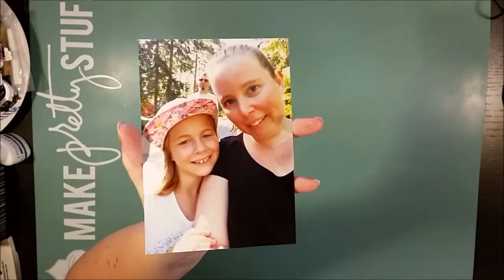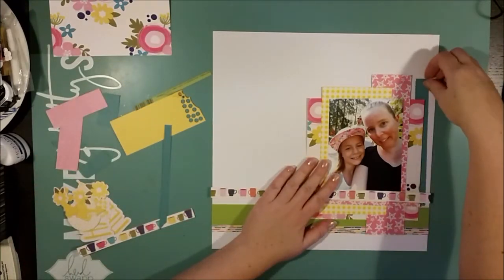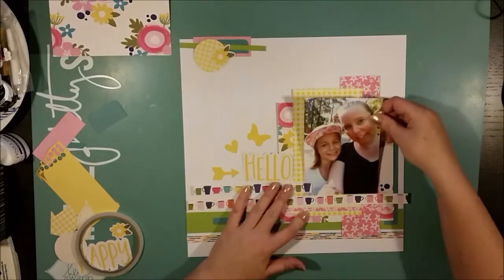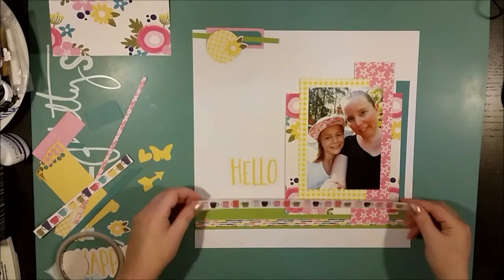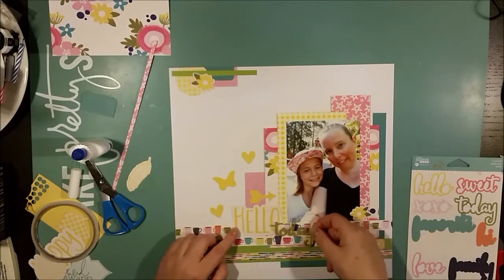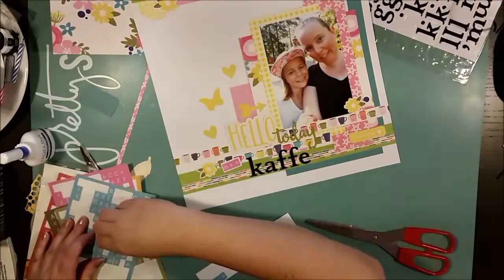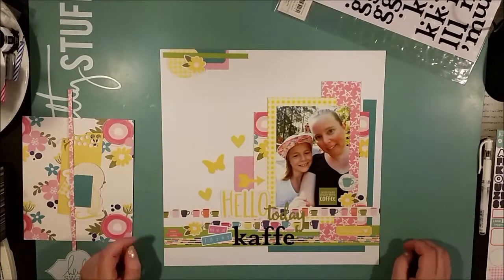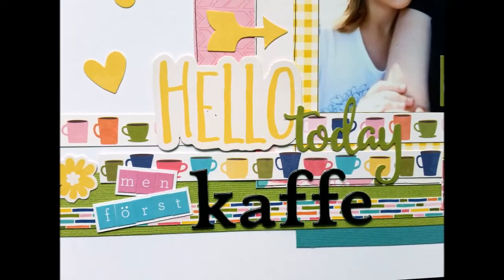#303 Men först kaffe - Scrapbook Process